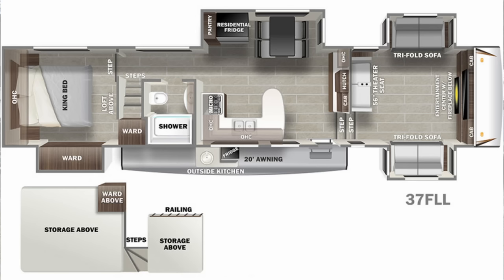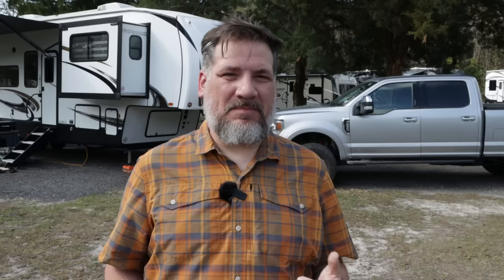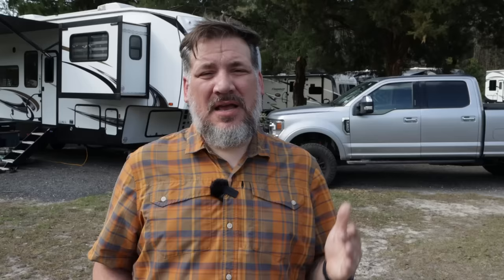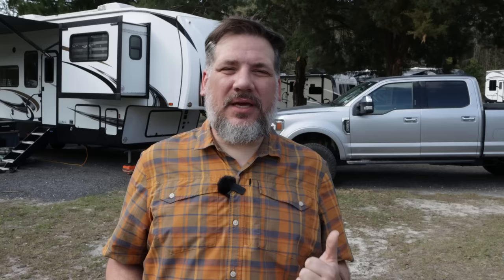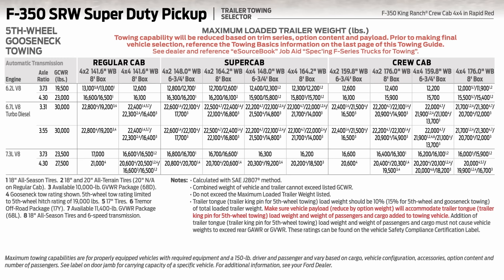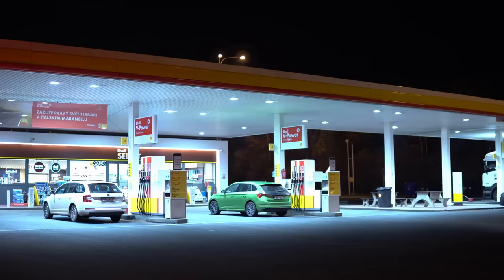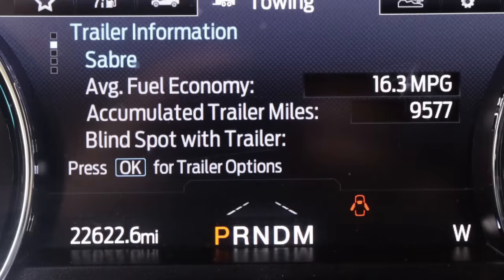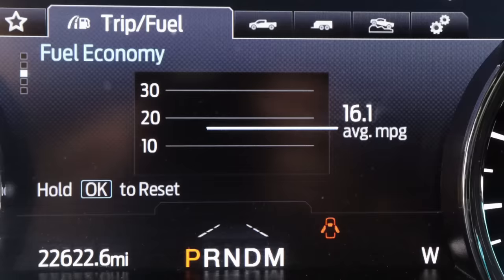Towing a 43' Fifth Wheel With a GAS Truck? Ford 7.3L Gas Engine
Lots of people ask if we're happy towing our 15,000lbs fifth wheel with a gas truck. After 10,000 miles of towing, Jason shares his thoughts in this video.

Get your RV Miles hoodie or check out our all-new collection of items

Save even more on Solo Stoves with a coupon from RV Miles

Do you find value in videos like this? Consider the following:

*Take RV Miles with you when you shop Amazon. Just click the link below and for every purchase you make, Amazon will send us a small kickback.
*Find your next great deal on RV and gear-related items via our deals page at RVMiles.com.